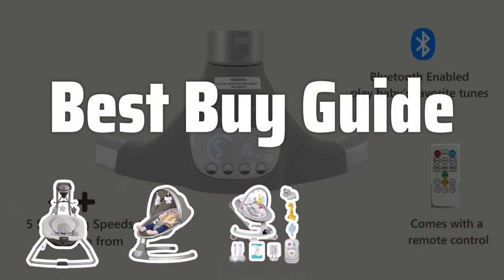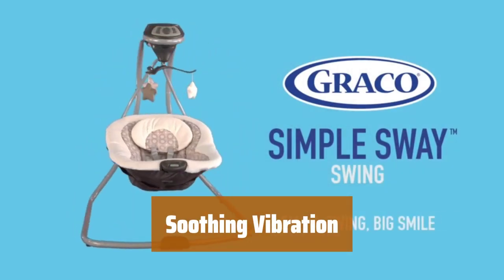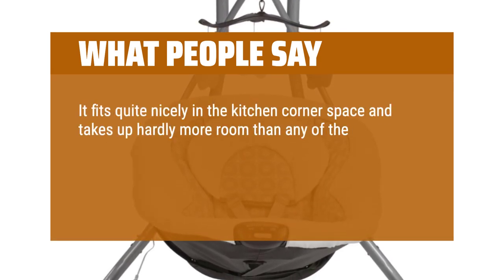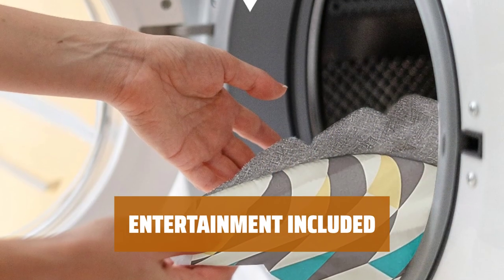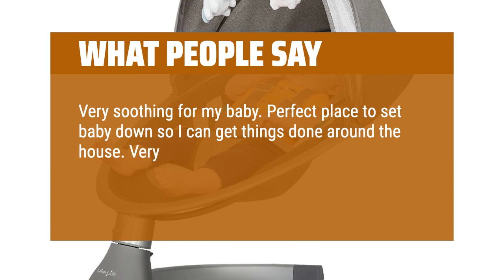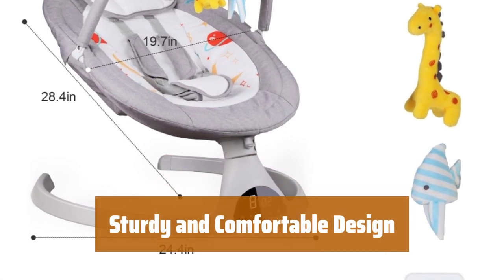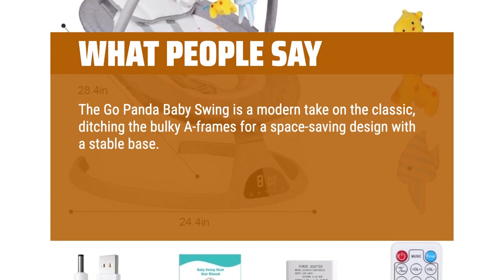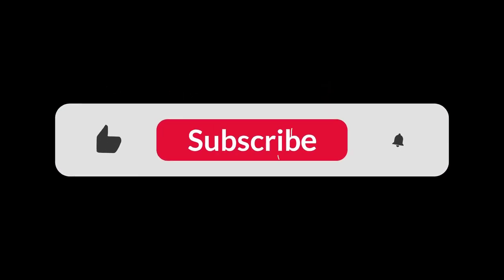The Best Baby Swings For Girls 2024 in 2024 - Must Watch Before Buying!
The Best Baby Swings for Girls 2024 Shown in This Video:
3. ►Cozy Swing
2. ►Zazu Baby Swing
1. ►Electric Baby Swing

Table of Contents:
0:00​​​ - Introduction
00:18 - Cozy Swing
01:43 - Zazu Baby Swing
03:14 - Electric Baby Swing

Today, we're diving into the top baby swings for girls in 2024. Let's get started!

62e7